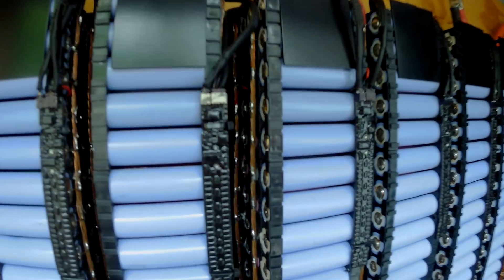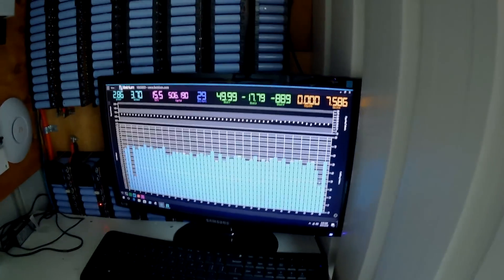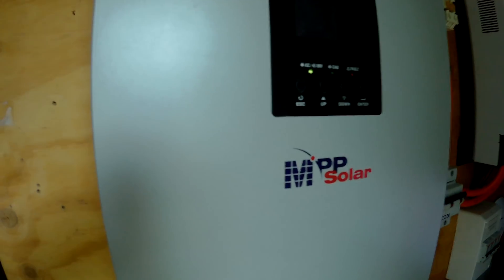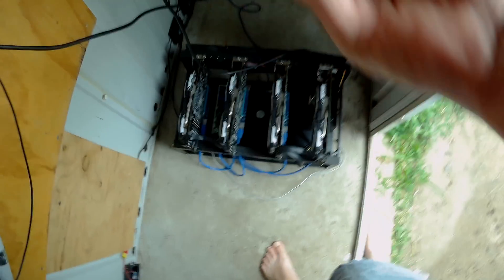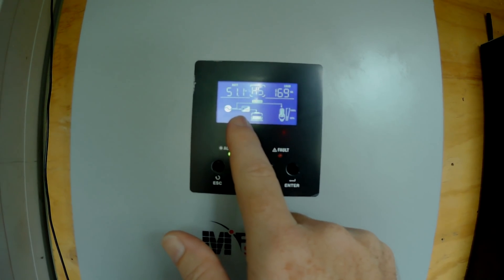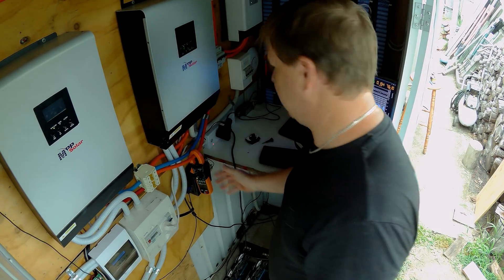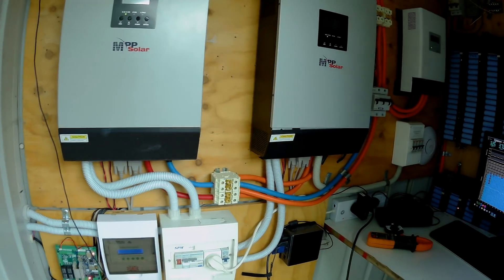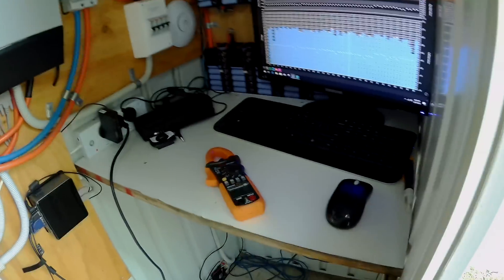DIYPowerwall and Crypto Mining don't work well together (02-01-18)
AUDIO IS HORRIBLE on some devices - i'll re-upload soon as I can (mid 2020  now and still haven't don't hold it against me! )

DIYPowerwall and Crypto Mining don't work well together the batteries went flat again - few week cells will need changing out I think.

Uploading the screen capture now, just making file size smaller will be linked here as soon as I can..

Pete